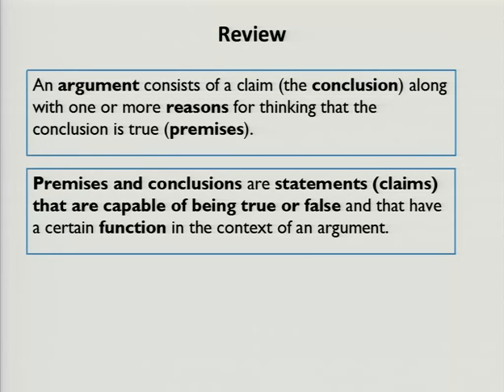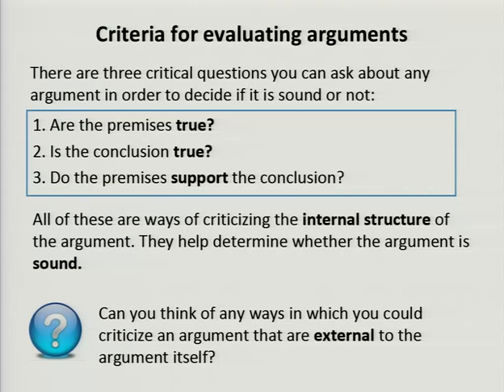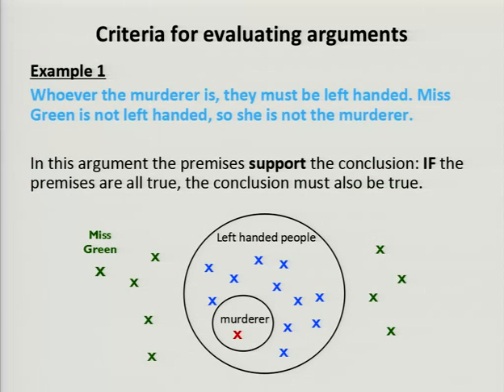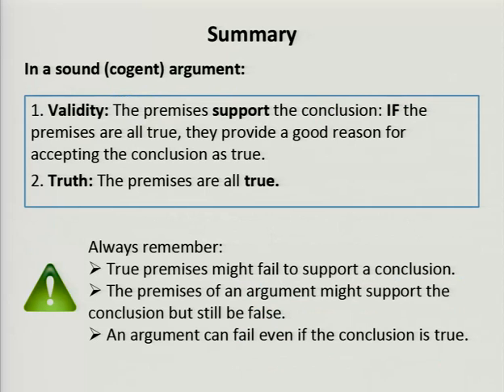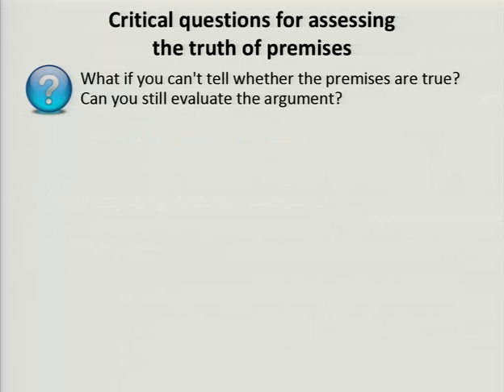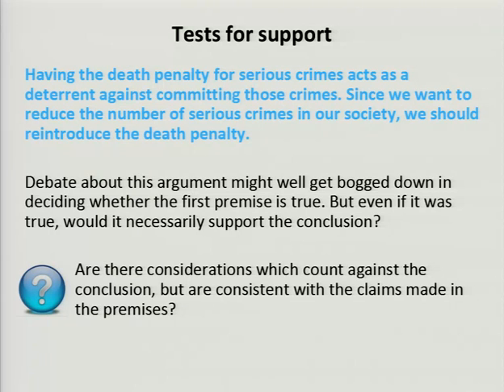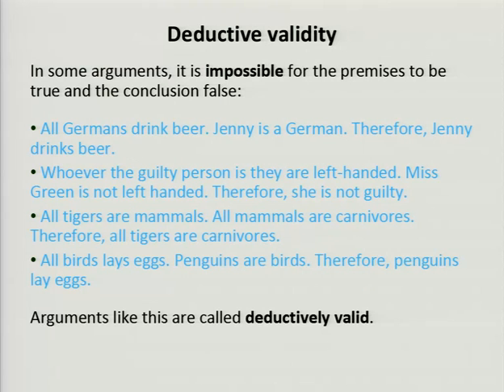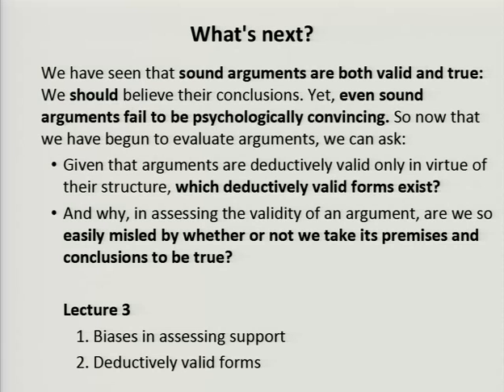Critical Thinking Lecture 2 (S1 2015) criteria